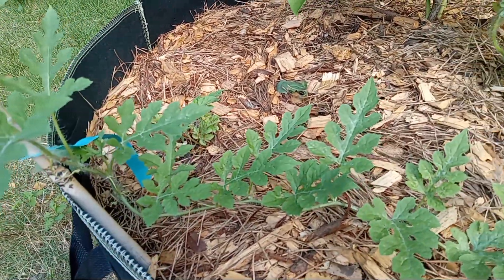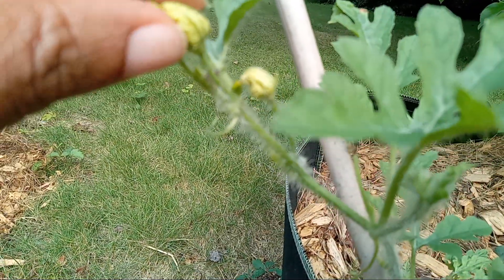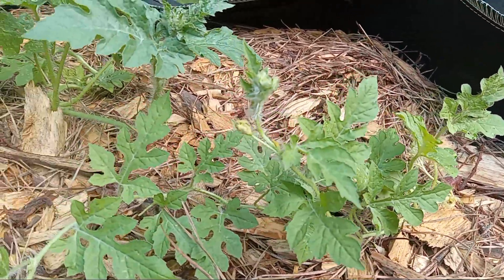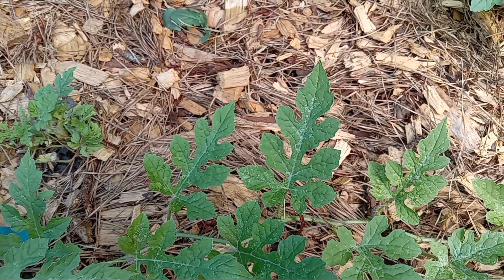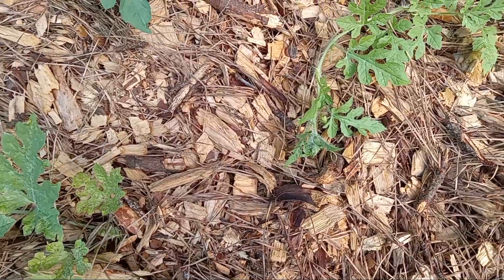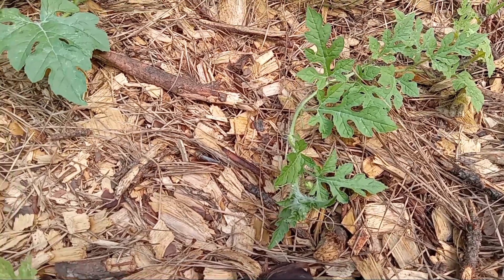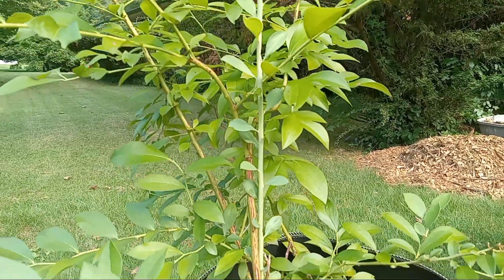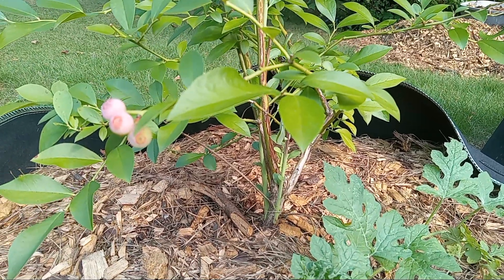Watermelon and Blueberry Update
See the growth and development of the watermelons and a quick look at the blueberry bushes.